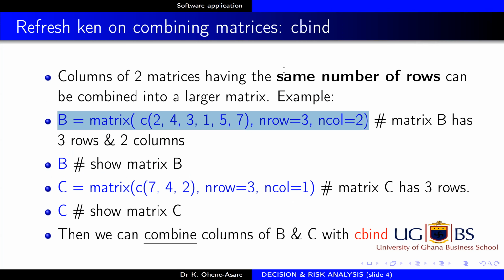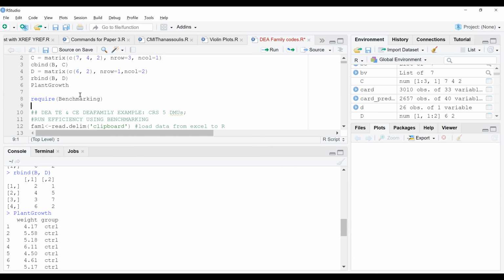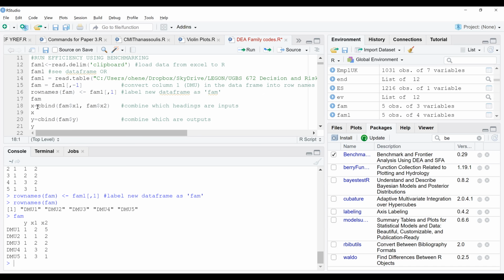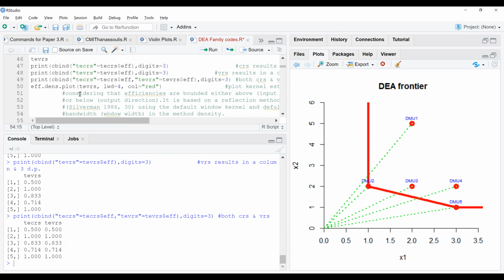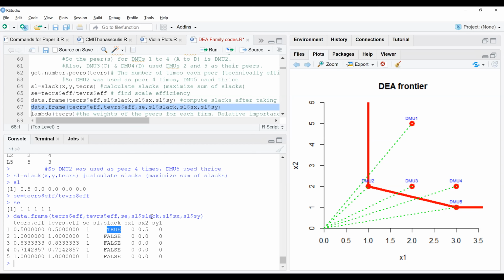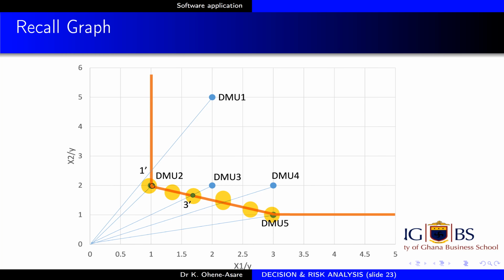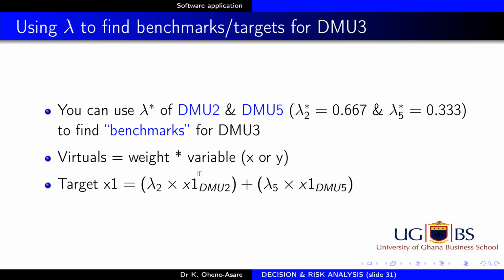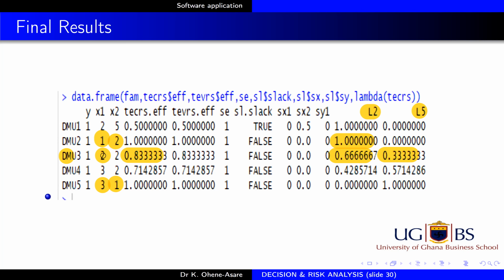L4b DEA in R with Benchmarking Package Simple dataset & interpretations